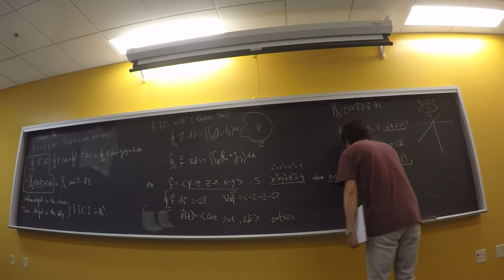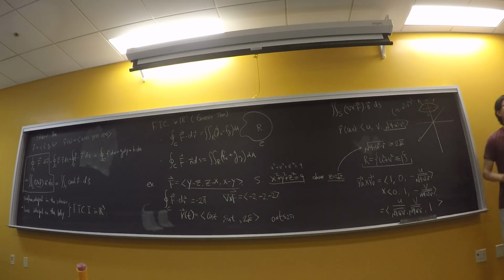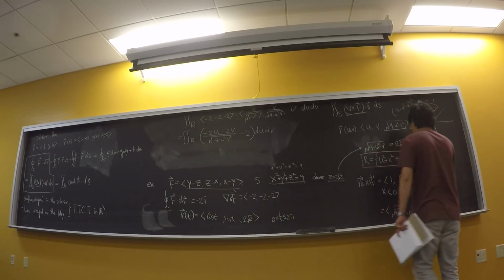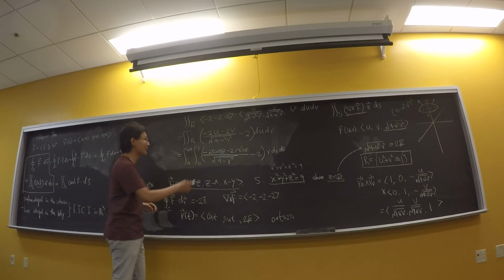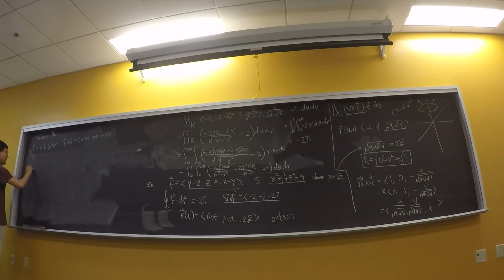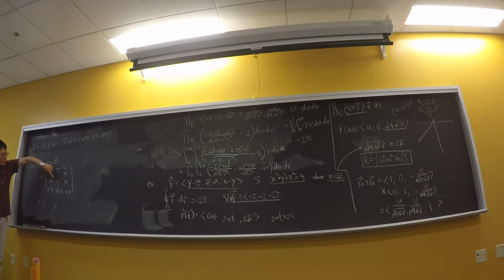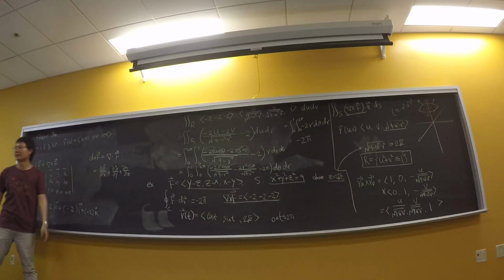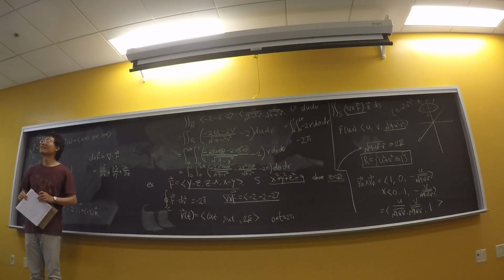Calc 3, May 3, Part 2